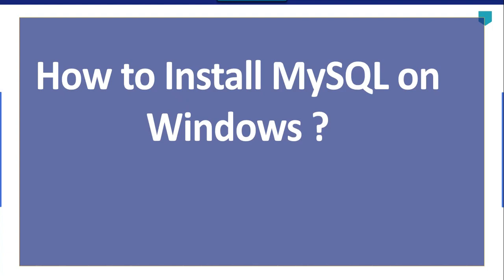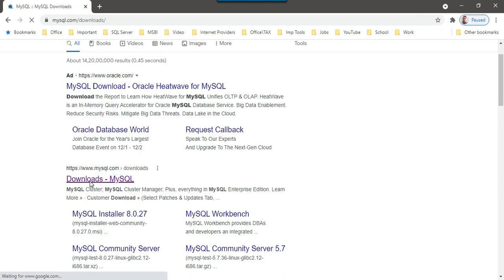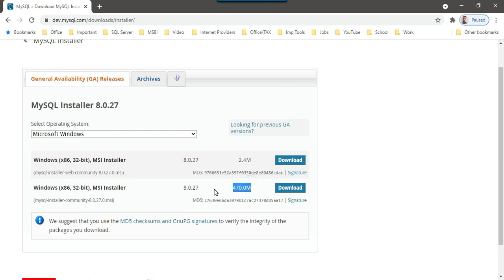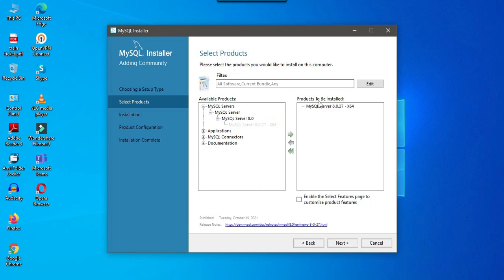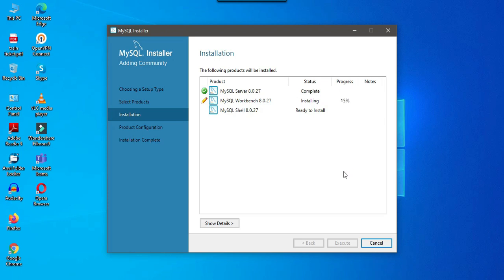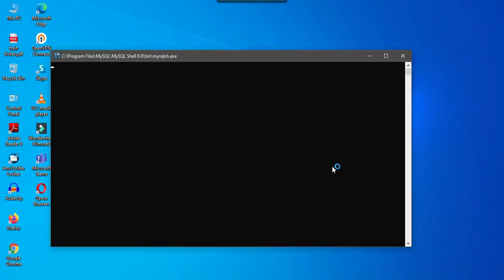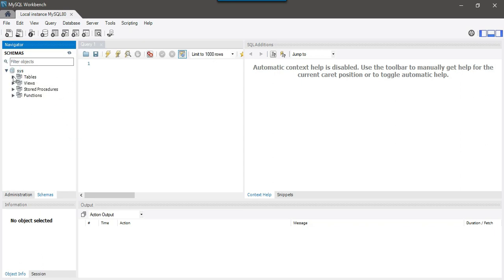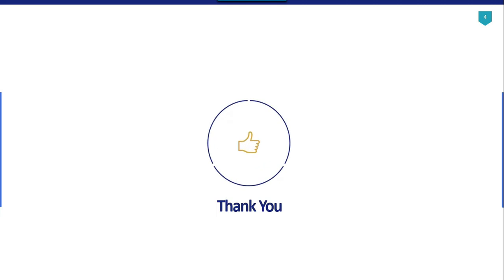01 How to Install MySql on Windows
01 Install MySql on Windows | MySql Installation on Windows

Install MySql on Windows
MySql Installation on Windows
How do I install MySQL on Windows 10?
How do I install MySQL on Windows?
How can I install MySQL on Windows for free?
Is MySQL for Windows free?

Happy Learning.